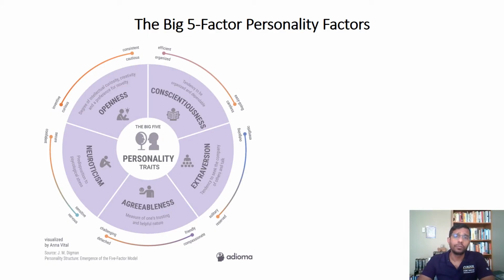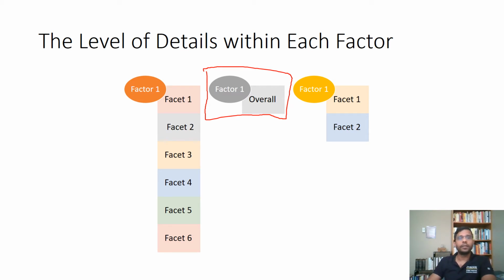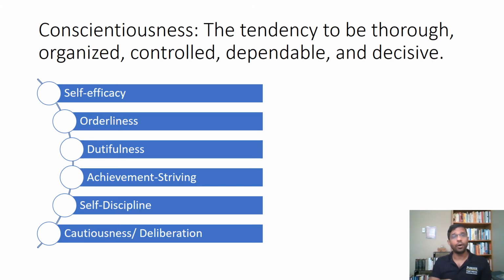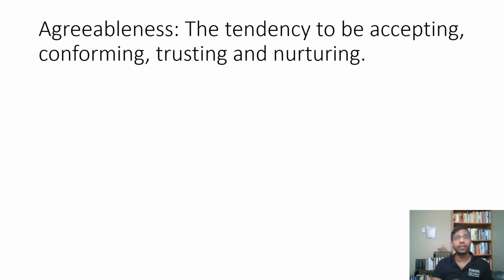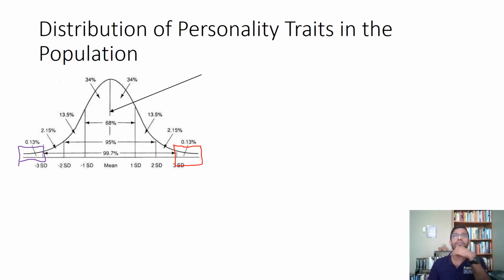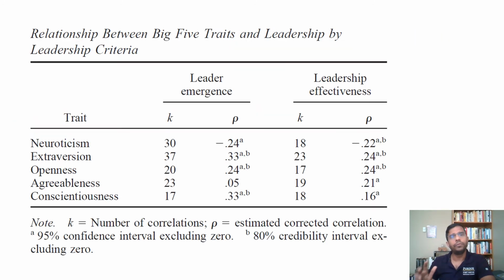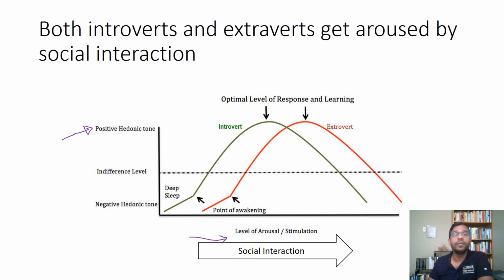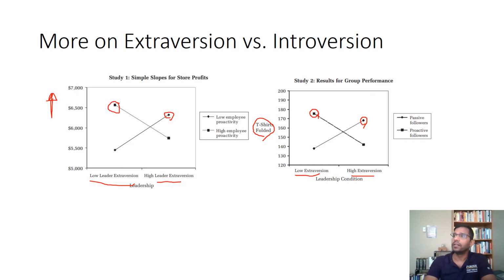The Big 5 Traits & Leadership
Explores the relationship between the Big Five Personality Traits and Leadership.